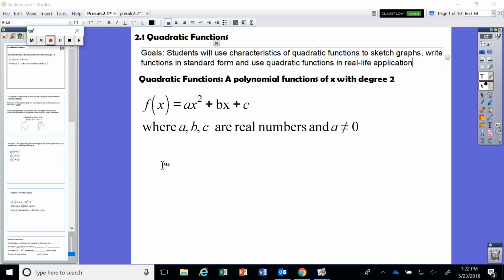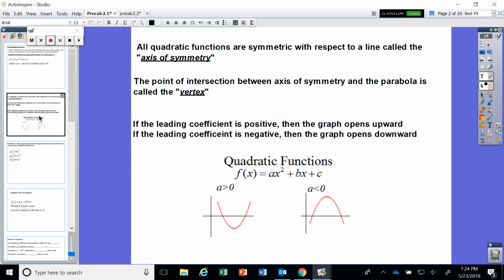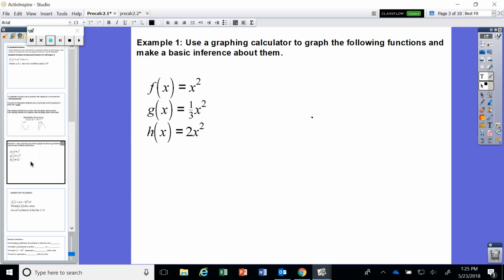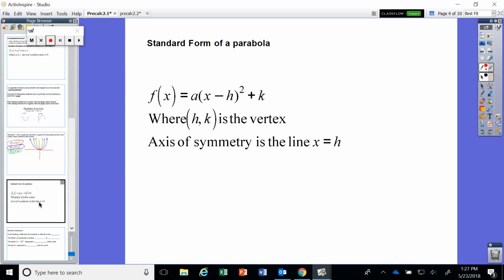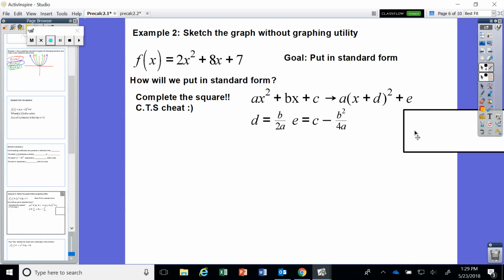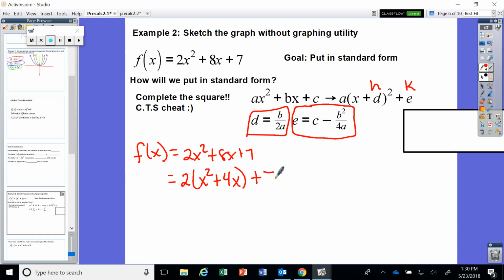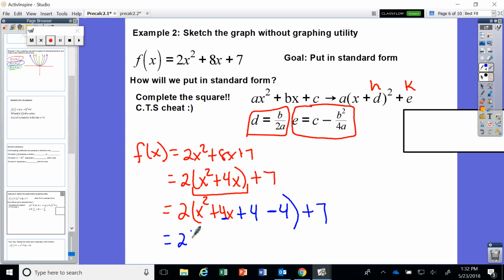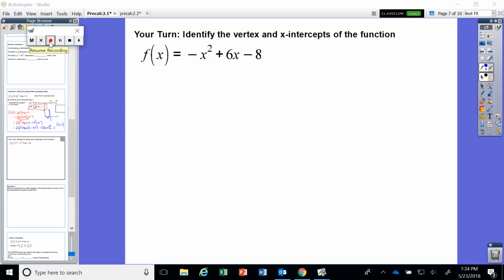precalc2 1part1 Standard Form by C.T.S